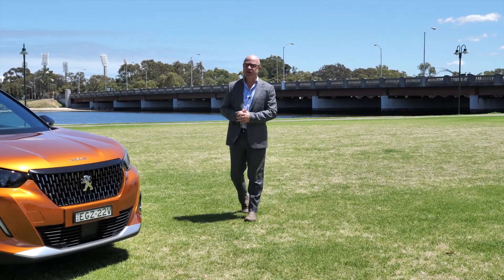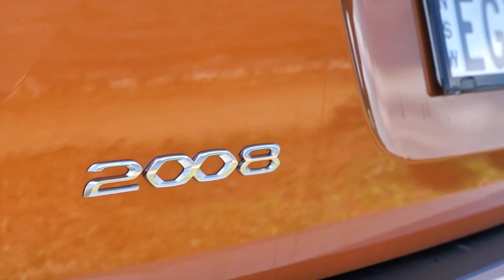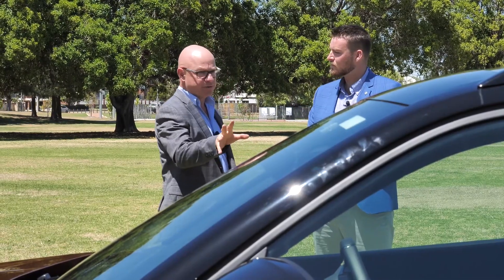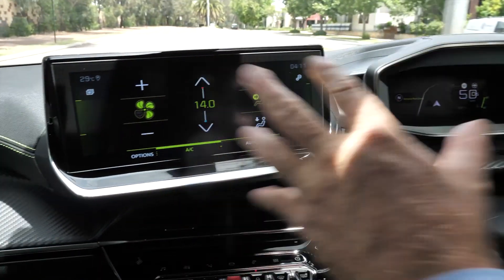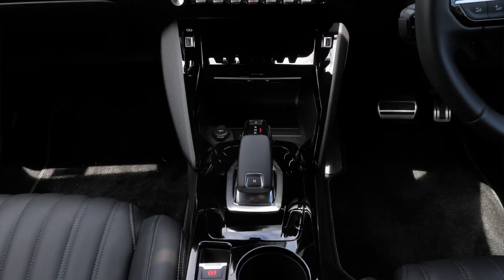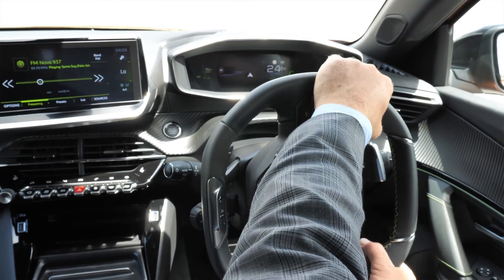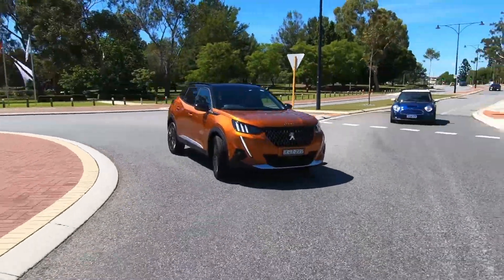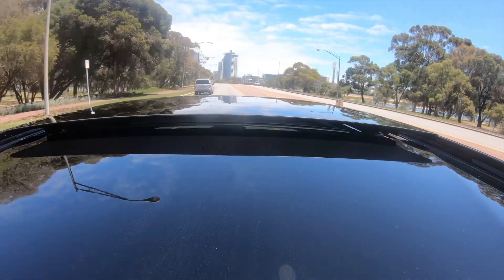Zoom Test Drive | Peugeot 2008 GT Sport by Aaron Pitt | Powered by Perth City Peugeot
On this Test Drive, Aaron Pitt talks with Haydn McGrath from Perth City Peugeot and gets a sneak peak at the new Peugeot 2008 GT Sport, due for release in early 2021.

Aaron gets behind the wheel for a change to see how this compact SUV handles the city streets and checks out the clever features Peugeot introduced in the 2008.
He also gets to test out the massaging leather seats!

To find out more, or to book your own test drive go

Produced by Imagination Inc.